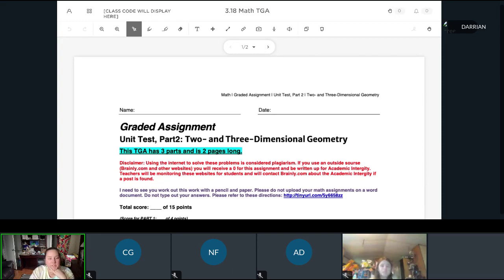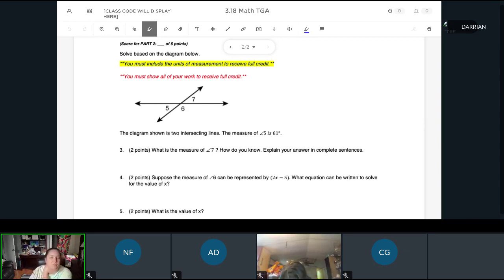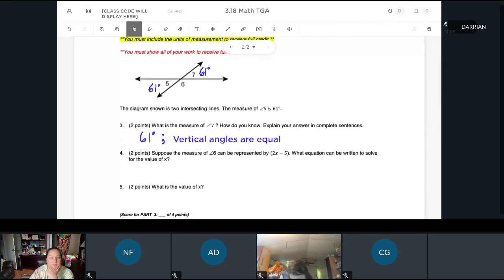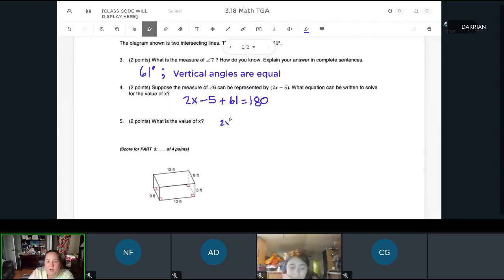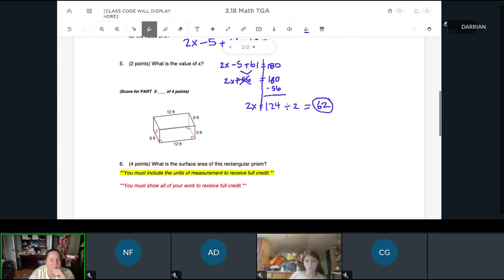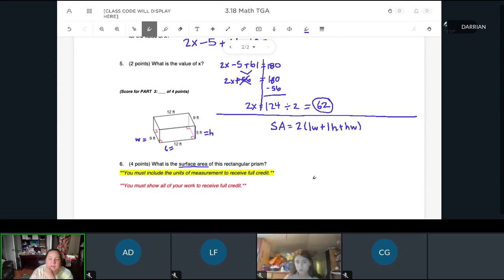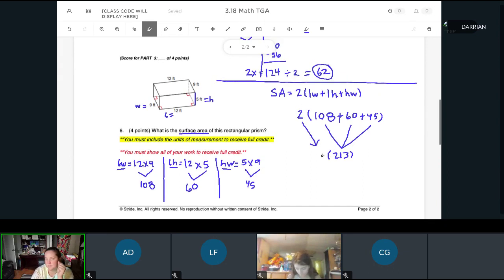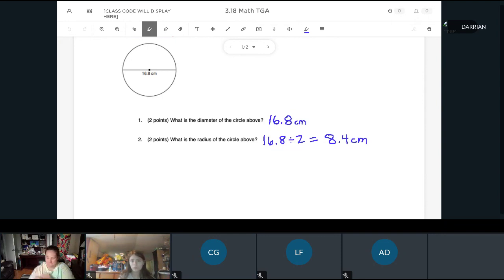Unit 3 TGA